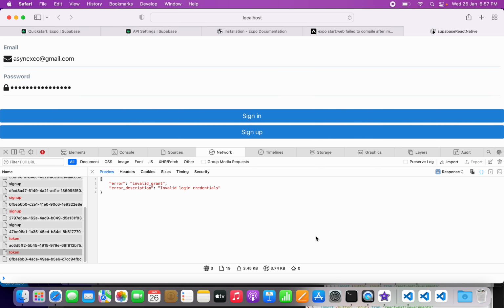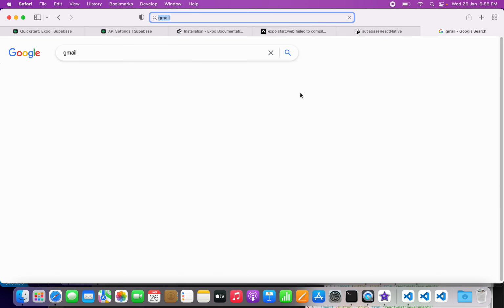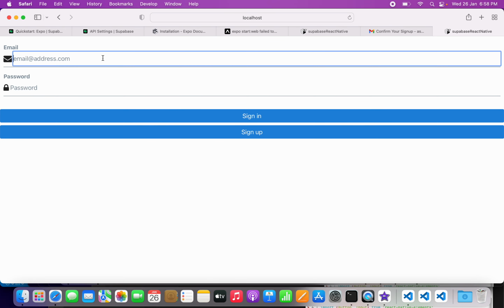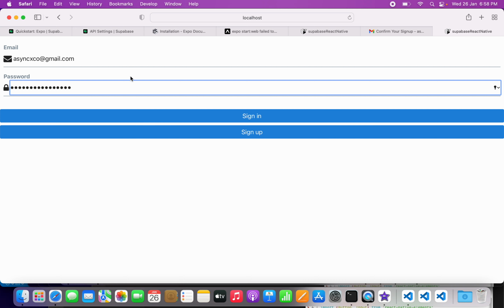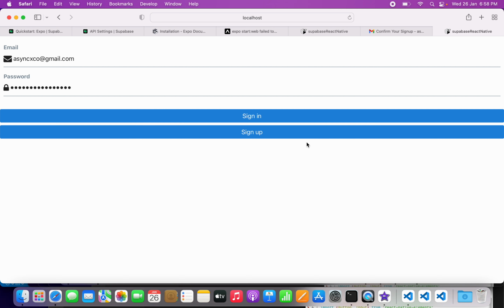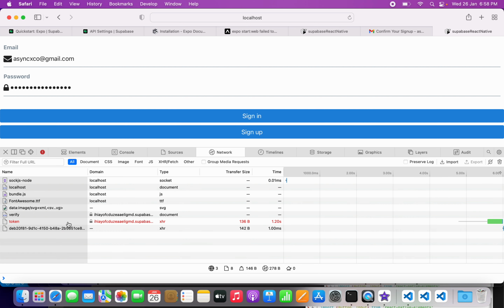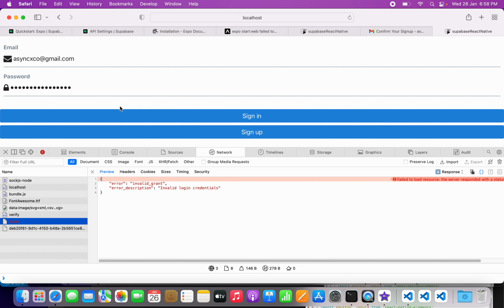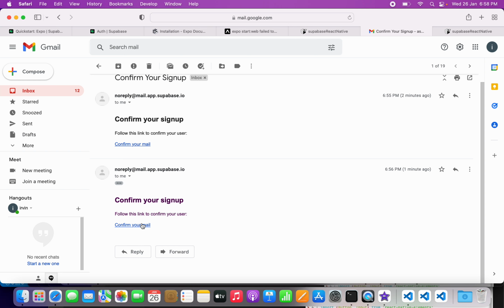Supabase Expo React Native Tutorial Part 10 [2022]